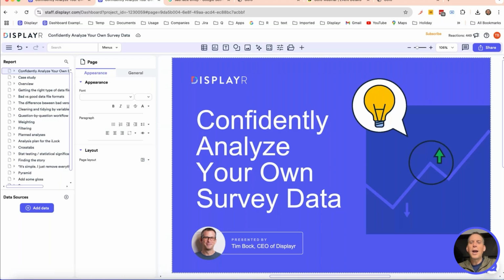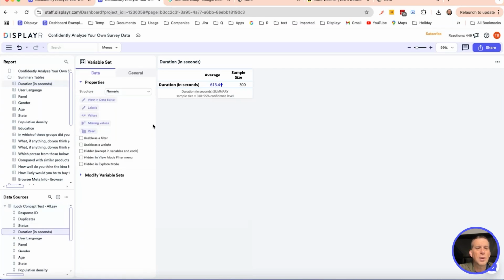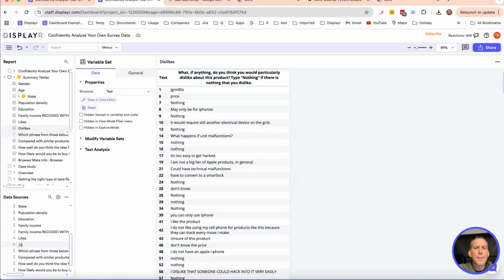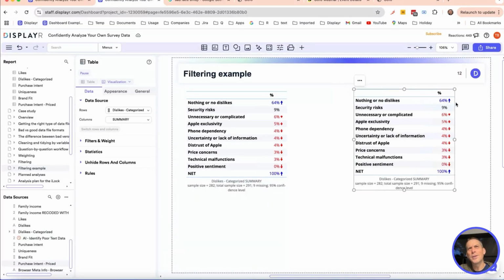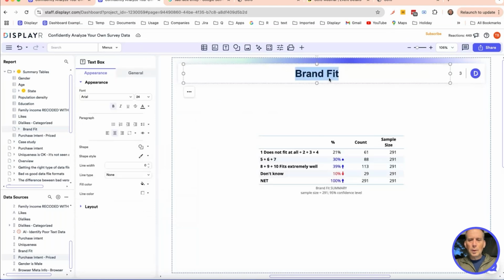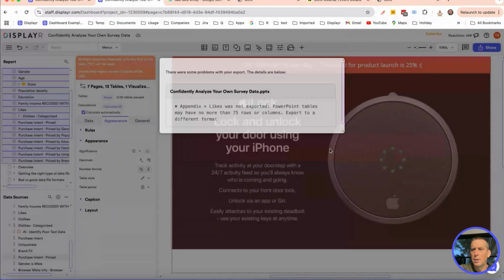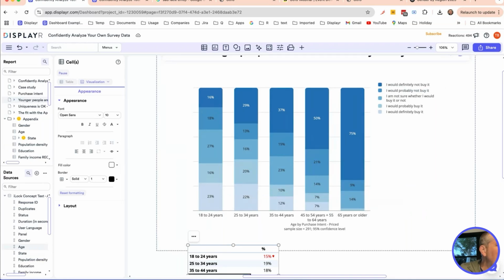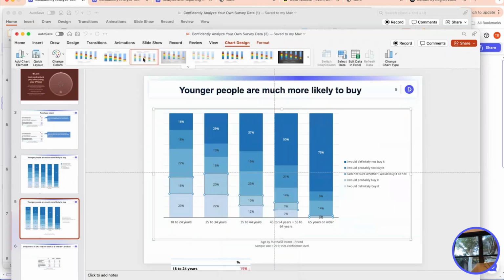Faster (and Better) Survey Analysis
Learn how to confidently analyze your own survey data!

Get the foundations right—faster. If you work with survey data and want to be more self-sufficient, this free 30-minute session is for you. Led by Displayr Founder Tim Bock, it walks through a real-world case study to show how to confidently clean, structure, and analyze your data.

This isn’t a stats or AI deep-dive—it’s a practical guide to the core steps in most quant studies, and how to do them well.

Watch now and level up your survey analysis.

In this webinar you will learn:
Choose the right data file types (and avoid the painful ones)
Clean and tidy data using a simple, repeatable process
Set up basic filters, weights, and significance testing
Make sense of the data and structure it into a compelling report

0:01:18-0:03:31 Getting the right type of data file
0:03:31-0:23:06 Cleaning and tidying the variable set
0:23:06-0:24:01 Weighting
0:24:01-0:26:33 Filtering
0:26:33-0:39:28 Planned analyses
0:39:28-0:42:18 Crosstabs
0:42:18-1:02:35 Q&A